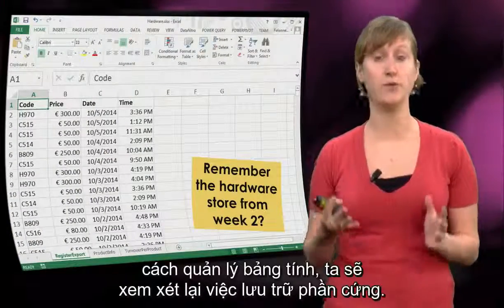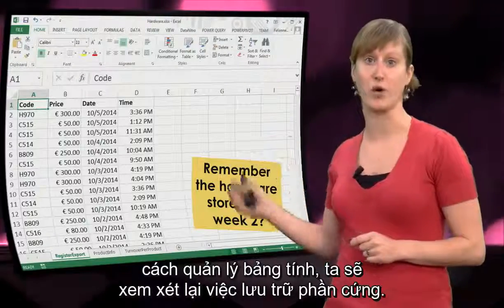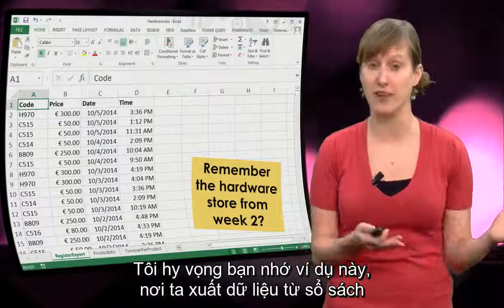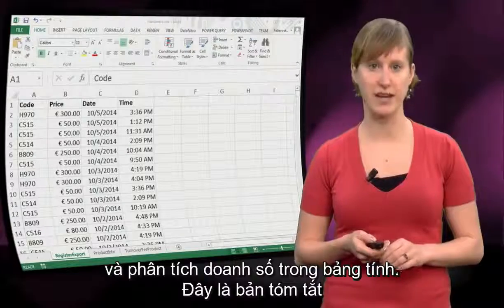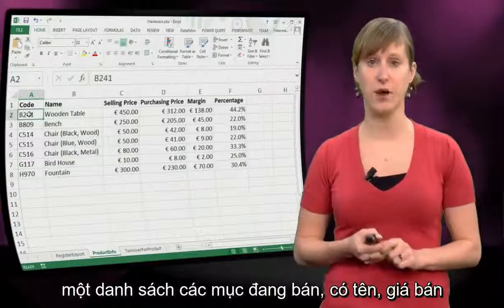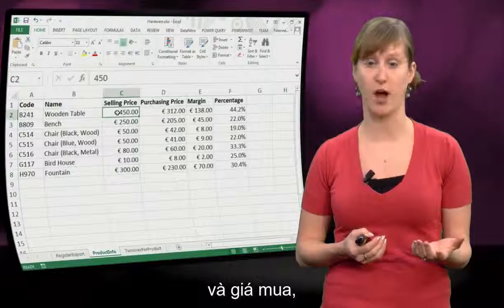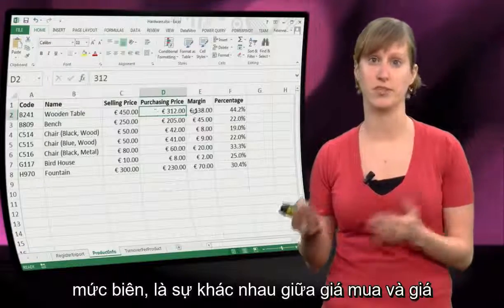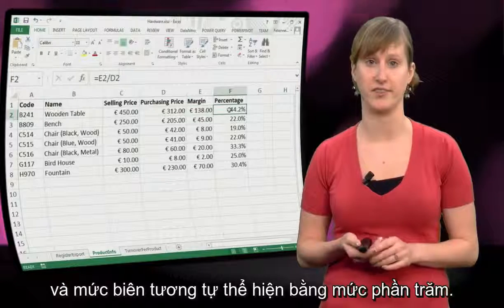Phân tích dữ liệu với Excel, Vietsub bởi kienhoc.vn - TUDelft EX101x - Tuần 6, Phần 2